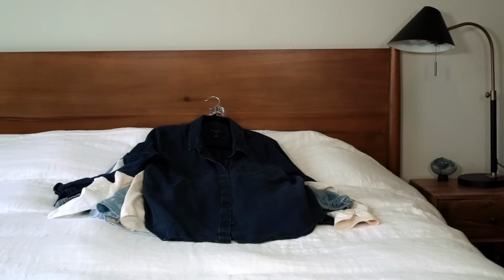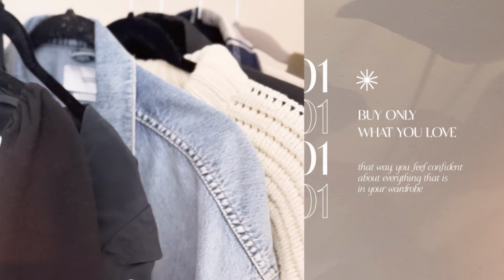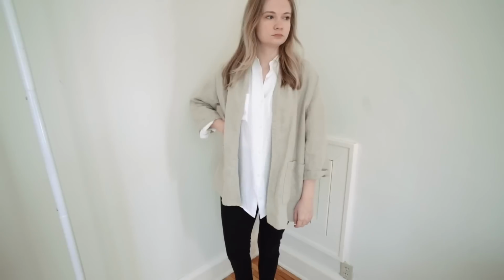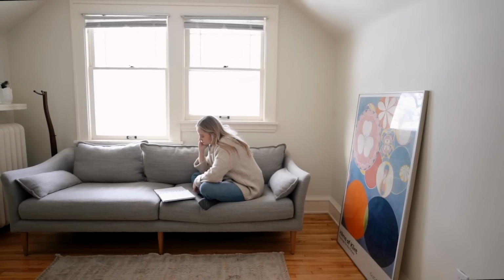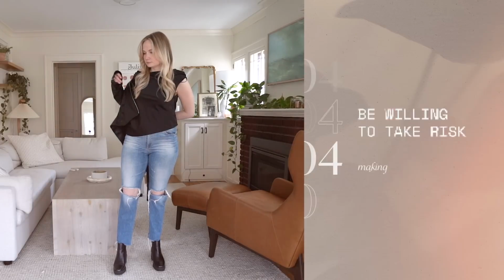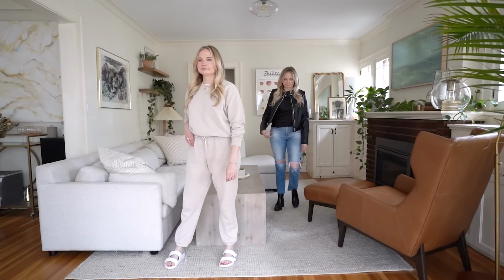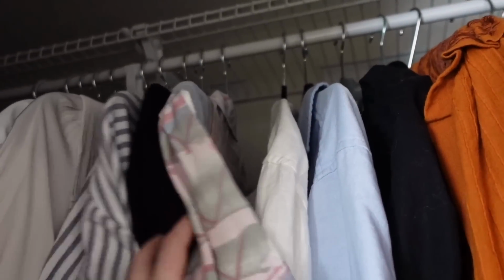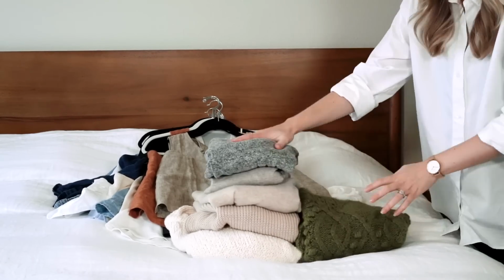CREATING A WARDROBE YOU LOVE | My best tips (& my experience with MDhair!)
Today I'm sharing ideas on how to shop smart and declutter thoughtfully to curate a wardrobe you love! These are all strategies I've dabbled with in my pursuit of minimalism and decluttering to find a simpler, happier life.